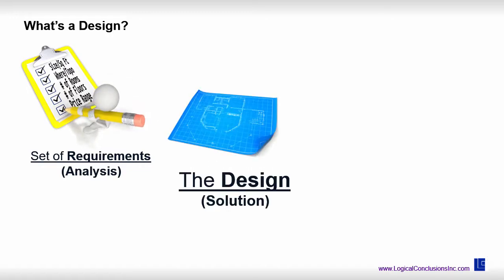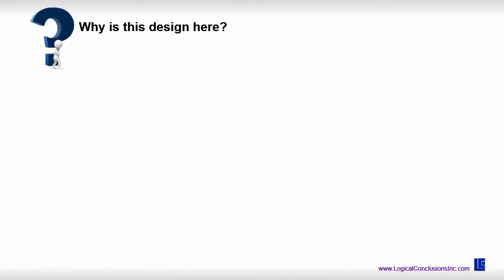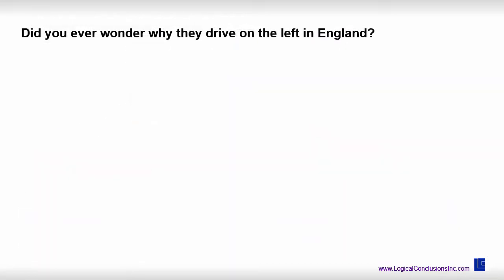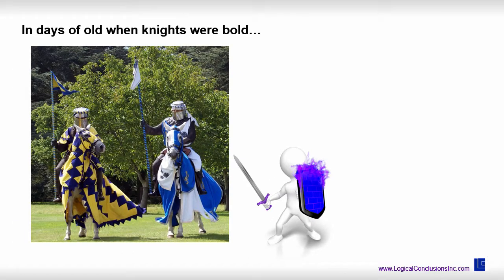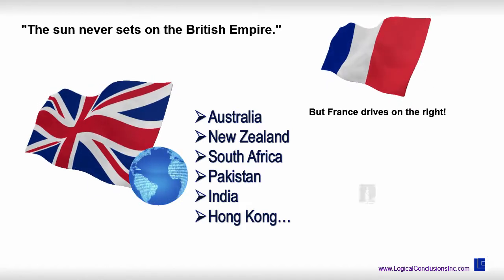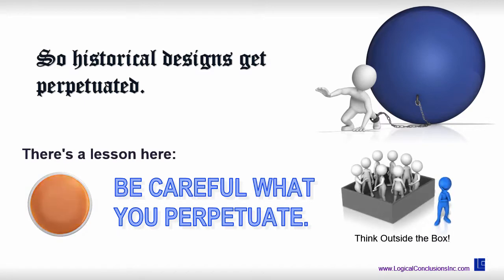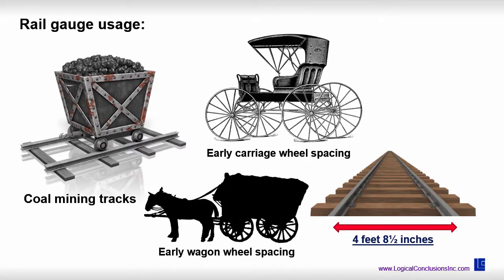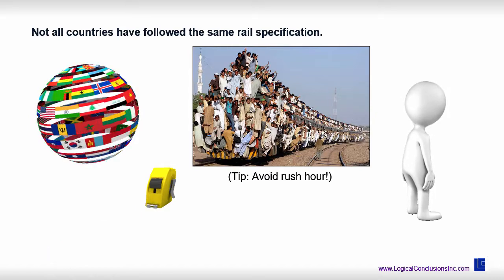Analysis of Everyday Things - Part 1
comes a "seriously" fun look at the origin of things in our lives. This six part video series will analyze the things around us that were perpetuated from things in the past. It takes us from everyday things that we take for granted through to business concepts and structures that are hindering us today. This first video looks at transportation systems around the world.